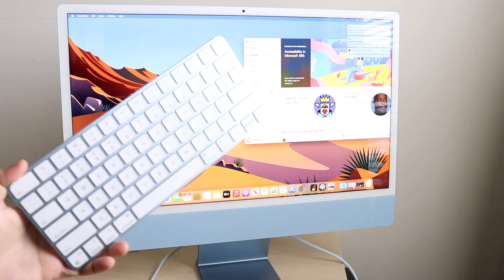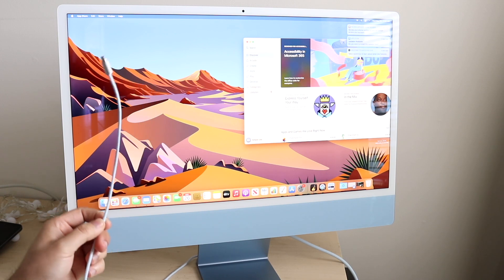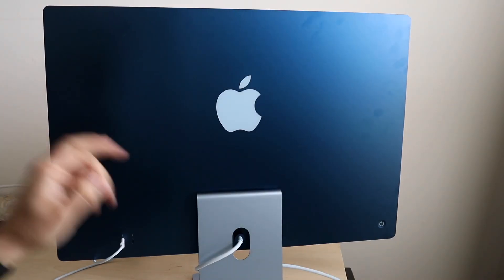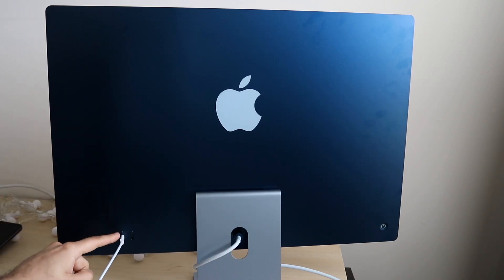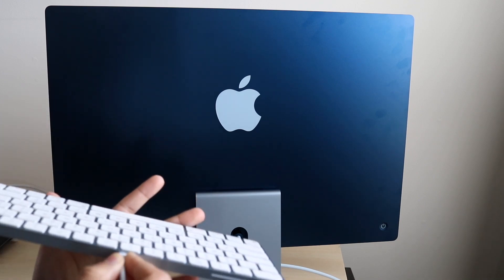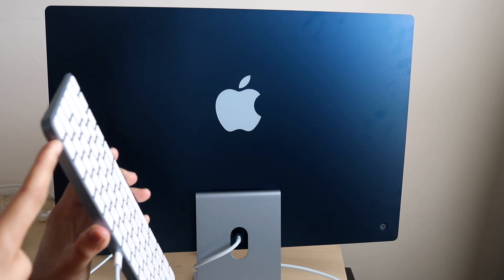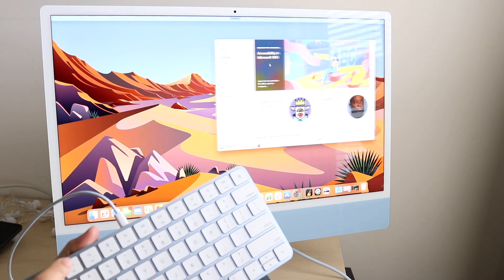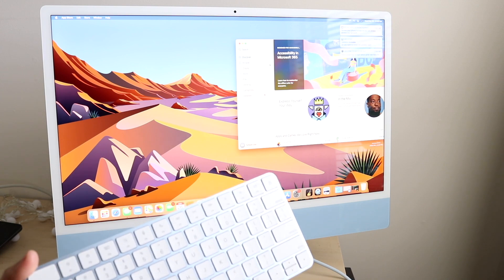How To Connect Magic Keyboard To M1 iMac!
Here is exactly How To Connect Magic Keyboard To M1 iMac!